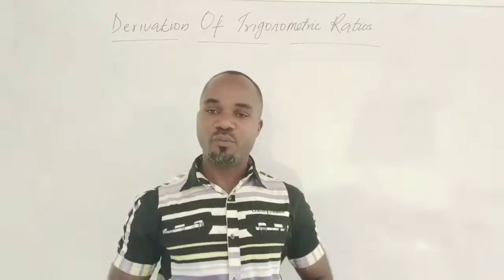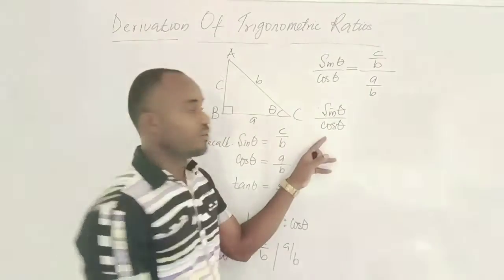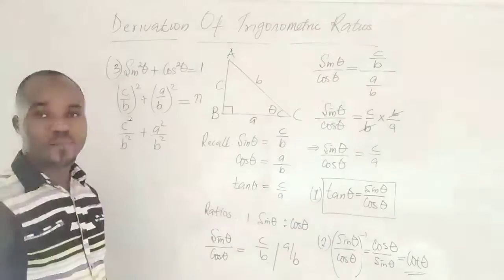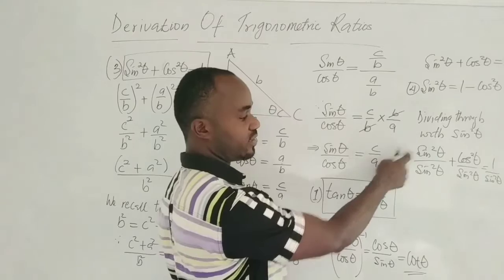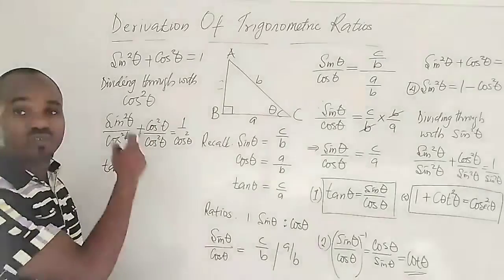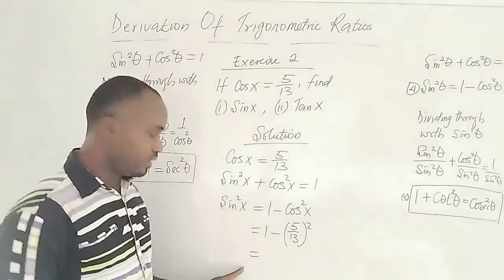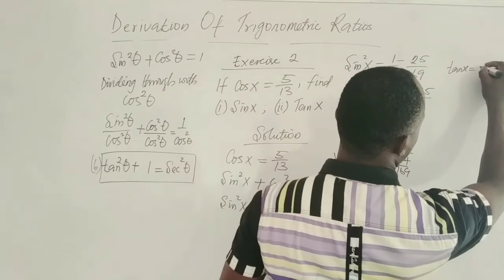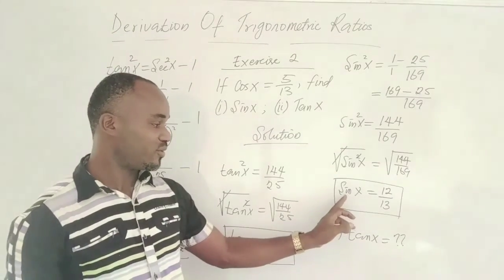Derivation Of Trigonometric Ratios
Derivation of trigonometric ratios shows the interrelatedness of angles in a right angled triangle and how such relations can be applied in the resolution of trig-identity challenges. This concept covers only the fundamentals.